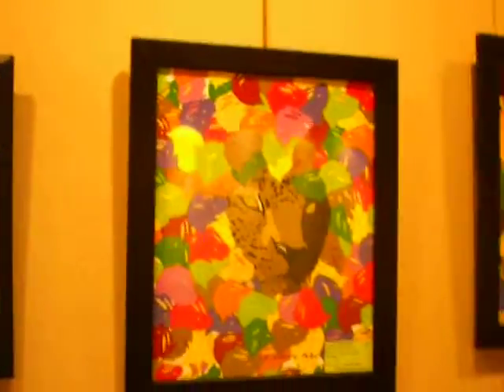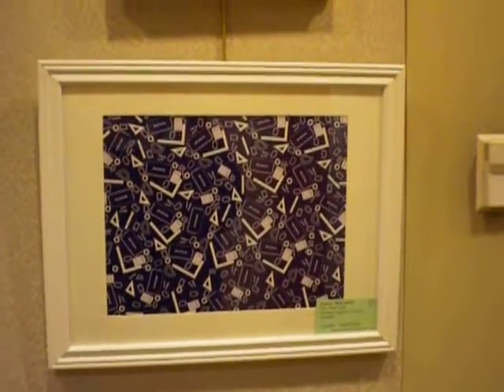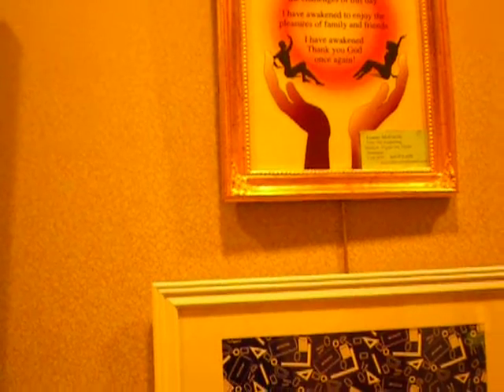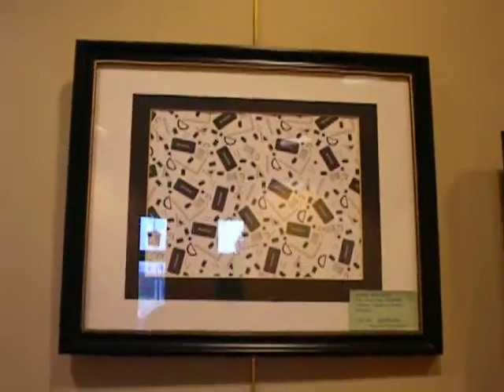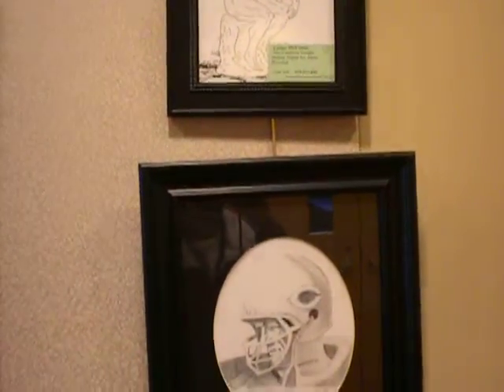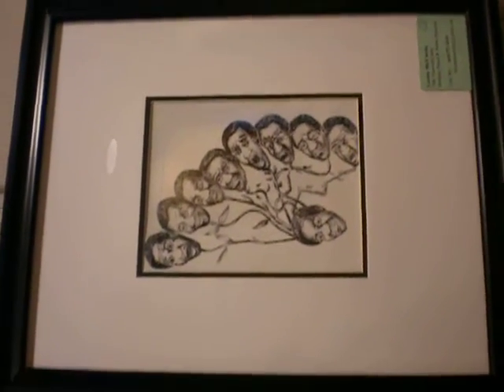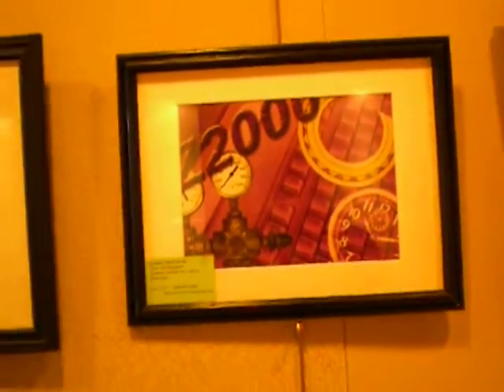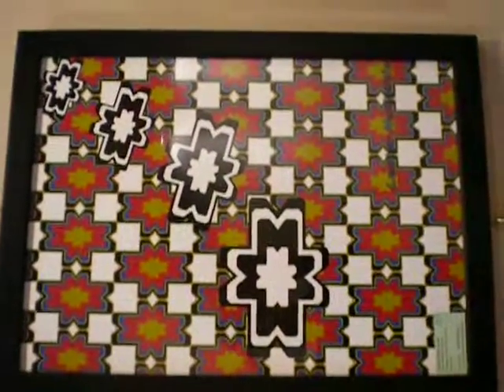What is contemporary abstract art?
This is a video of the artwork of Lester McCurtis, a Contemporary Abstract Digital Design artist. Displayed at the Horsham library in Horsham, Pennsylvania. Most of the pieces were hand drawn, scanned into Adobe Illustrator or PhotoShop and manipulated. Narrated by Lester. He works in following mediums: lead pencil, pen & ink, marker, gouache, Adobe Illustrator, Adobe Photoshop and photography.  What is contemporary abstract art?